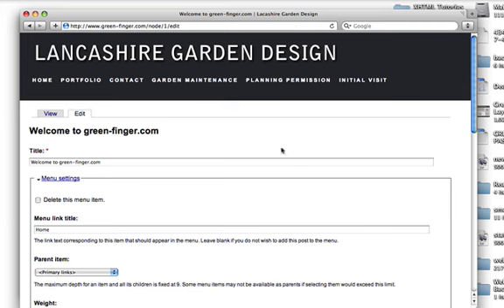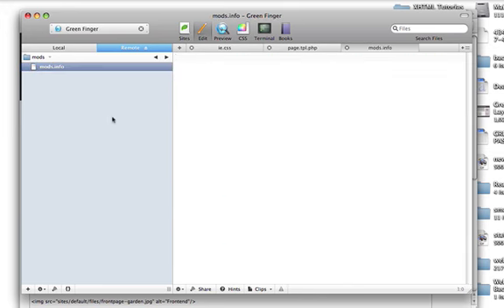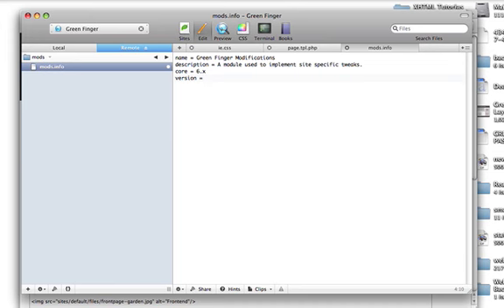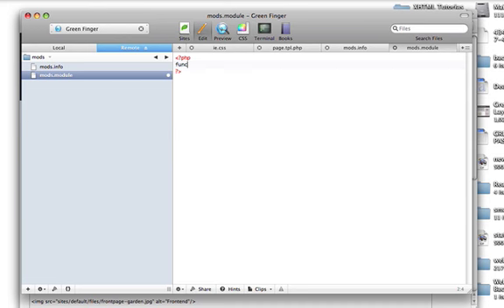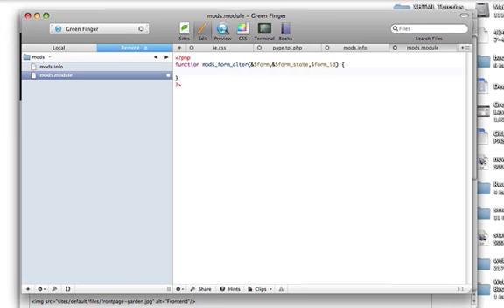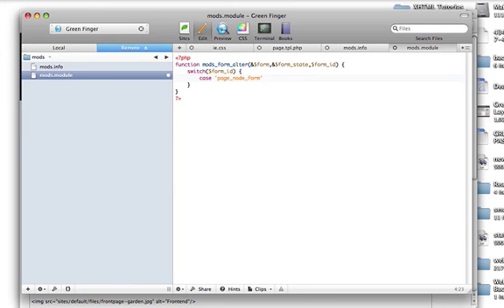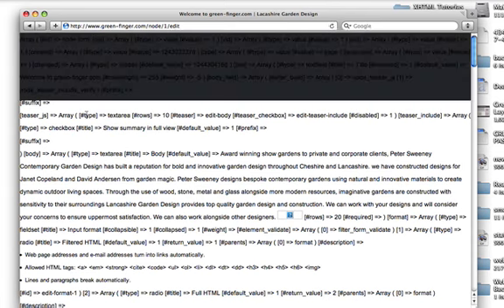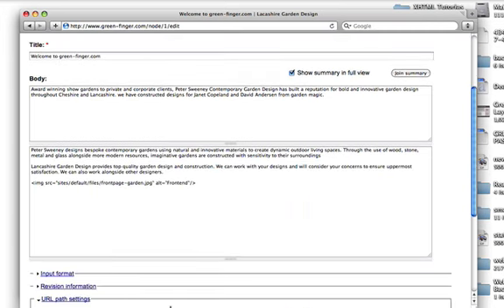Drupal Tutorial - Altering Forms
htttp:// - Altering Drupal forms is something that there aren't any good screen cast for and, earlier today, I had my "eureka" moment so I thought I'd share with you guys.